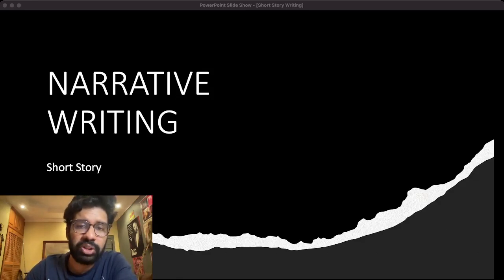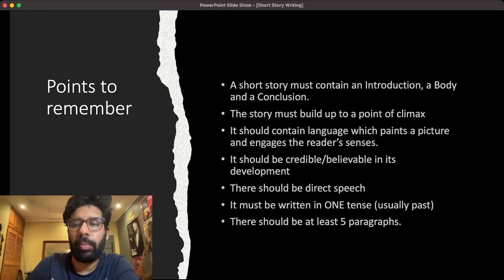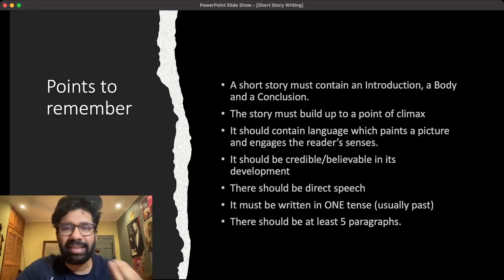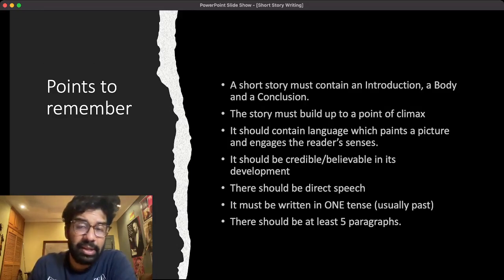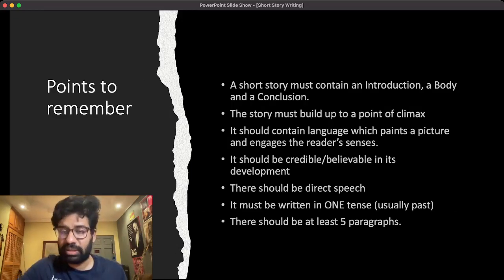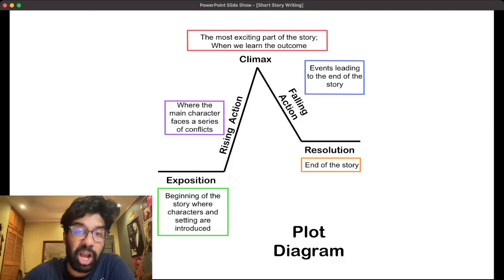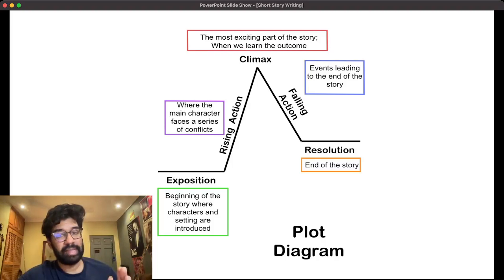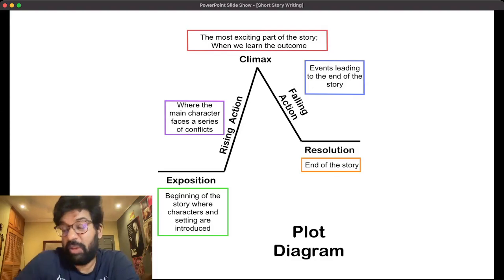CSEC Narrative Writing - Short Story.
This is a short lesson with some tips on what must be included in your short stories for CSEC exams.